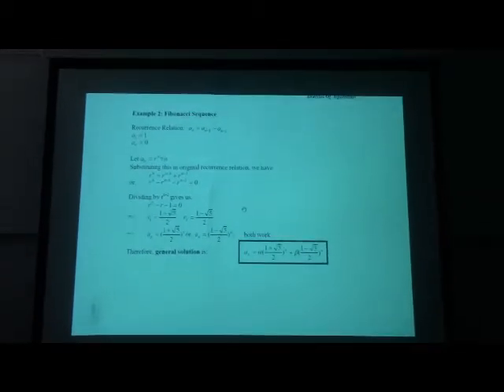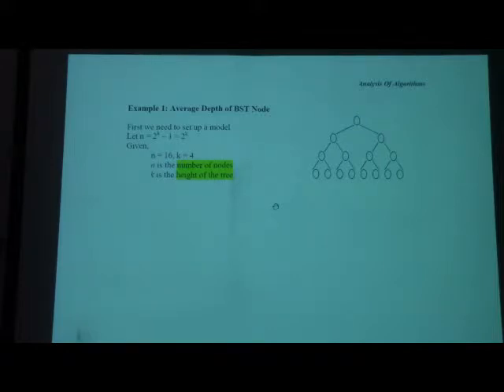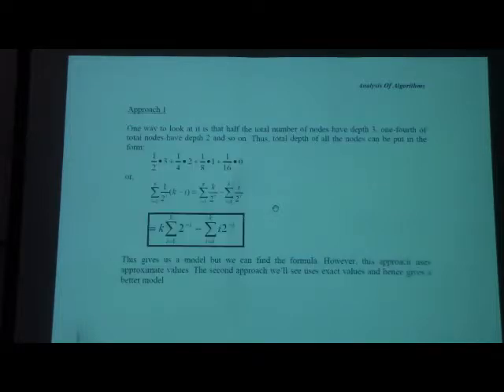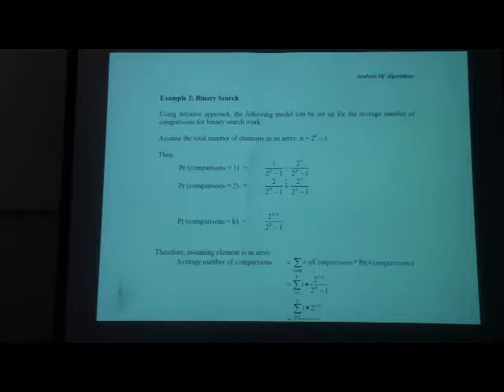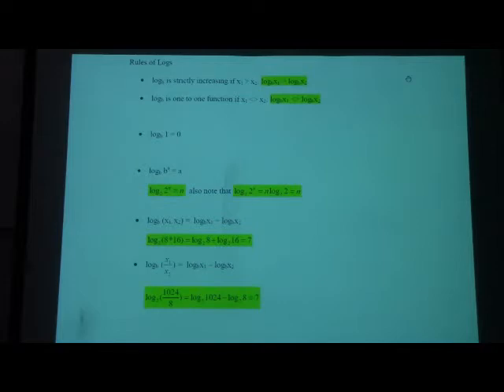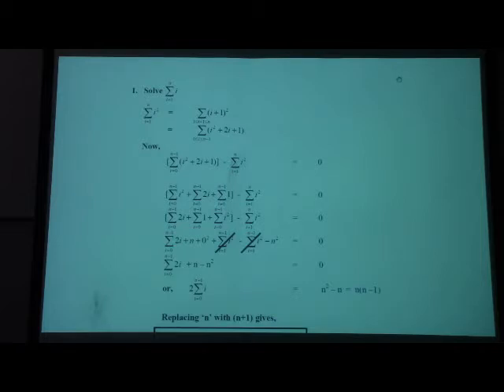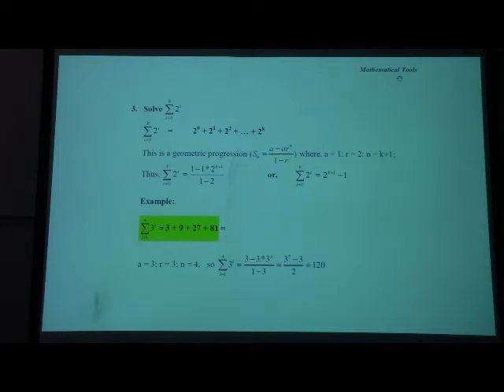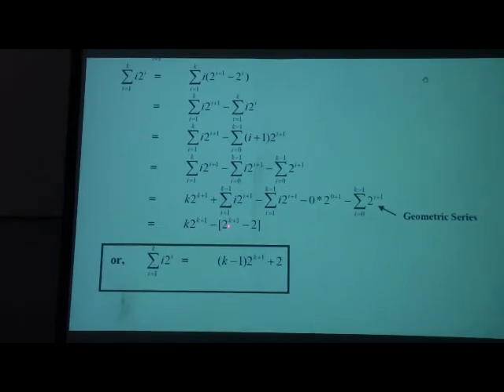CPSC 502 06 09 20 2017